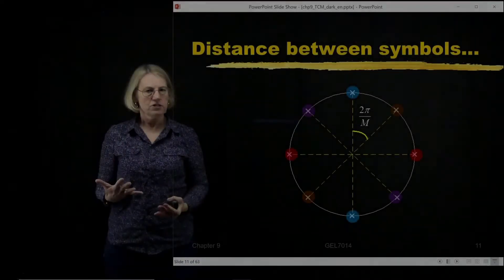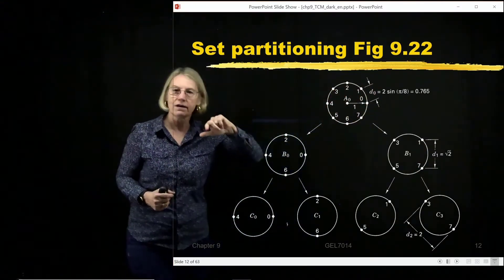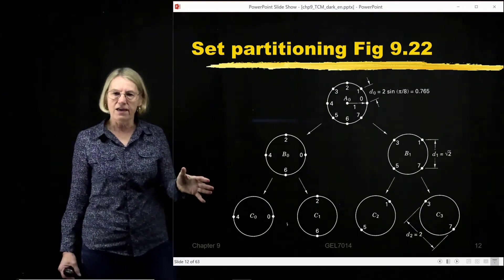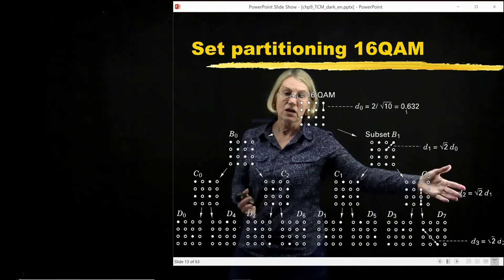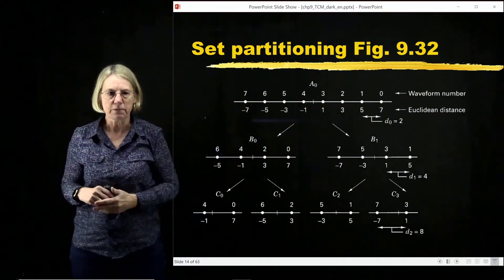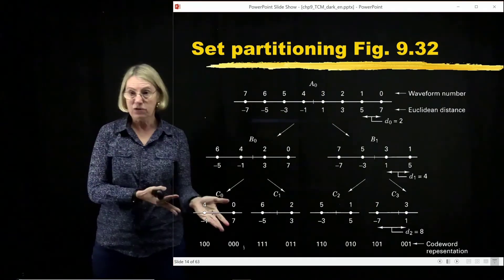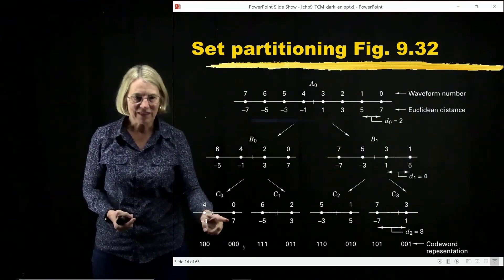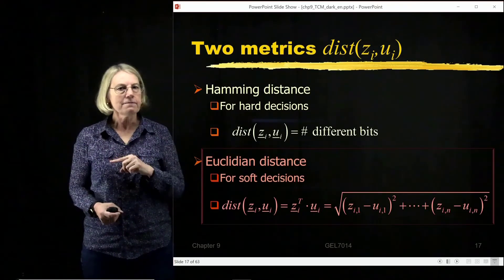GEL7114 - Module 6.2 - TCM Set partitioning